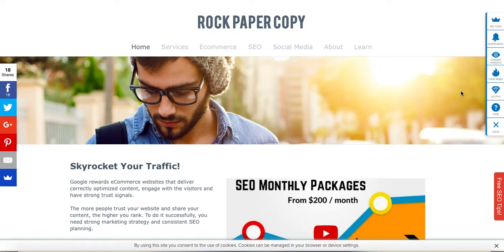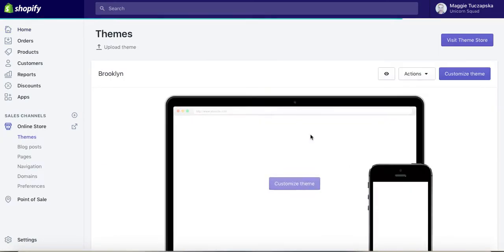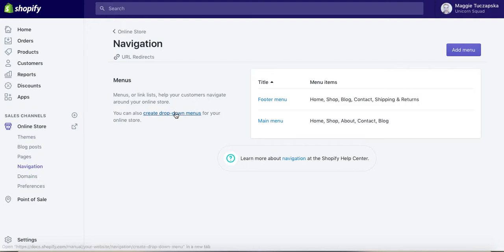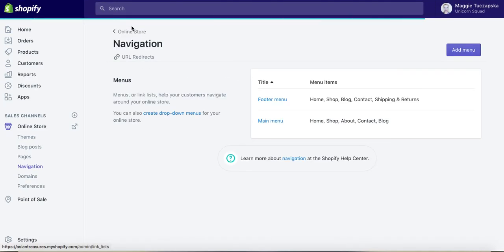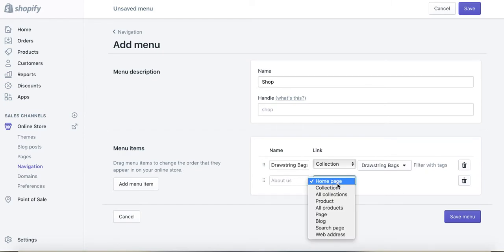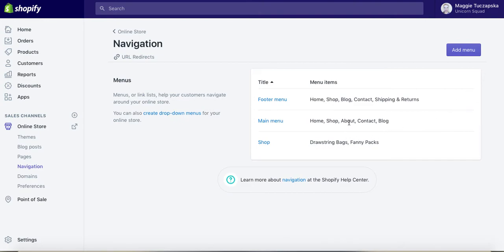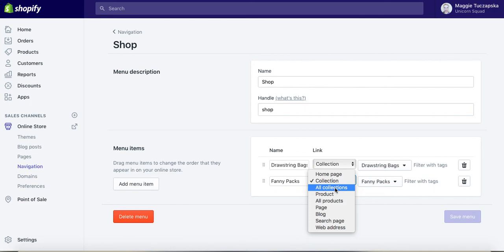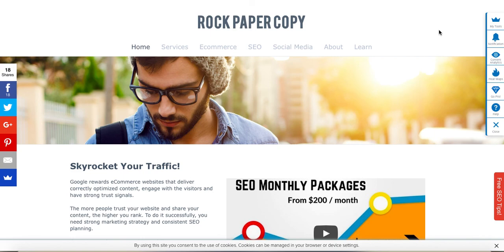Collapse Menu - How to add a Drop Down Menu to Your Shopify Ecommerce Website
Here is a short guide showing you step by step technique on how to add a collapse menu to your Shopify store. Our Ecommerce Experts and Shopify Partners are here to guide you through your Shopify optimization, design and website maintenance. First, you will need to login to your Shopify store and click ‘Online Shop’. Then select ‘Navigation’ and from here you will be able to edit your current navigation, if you have already added a menu to your Shopify store, or create a brand new menu design.

For this video, I already had items in my Main menu and Footer Menu, so I am going to edit a Top Menu and add drop down sub-categories to one of the items in this menu: ‘Shop’. In order to do this, I click on the ‘Add Menu’ button to create a new menu. I will name it ‘Shop’, which will automatically signal Shopify theme that this new menu is a sub-menu, belonging to the element of the same name within the Main Menu. It means, that any item added now to our new ‘Shop’ menu will be displayed as a drop-down list in the top navigation.

I am adding two collections to the ‘Shop’ menu and name them accordingly. After clicking ‘Save’ I am able to refresh the website and see that the new elements are already visible in the top navigation as a collapse menu and clickable.

This technique can be used to add collections, pages, blogs, individual products, or links to the external websites. There is also an option to lick to all collections or all products, and in the video I am going to explain why we should not do it [it can affect your conversion rate].